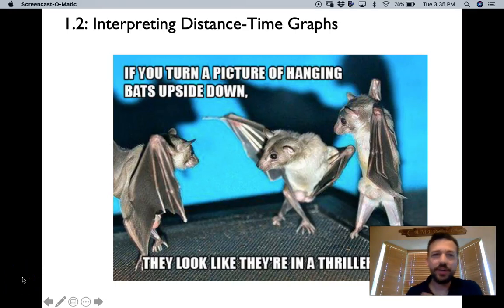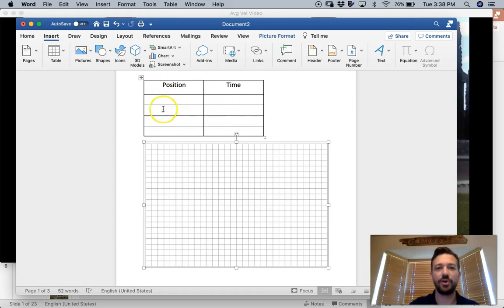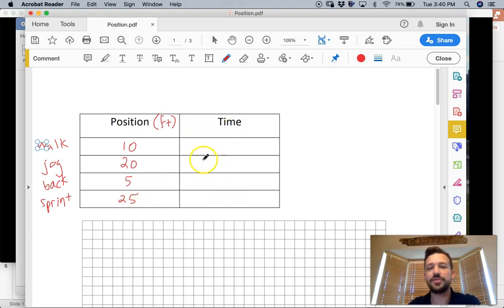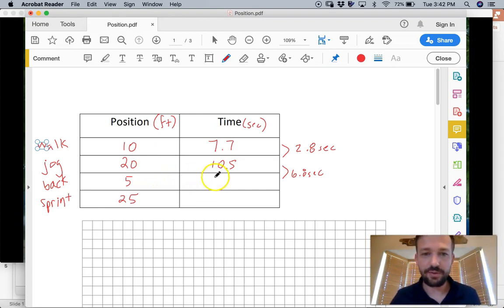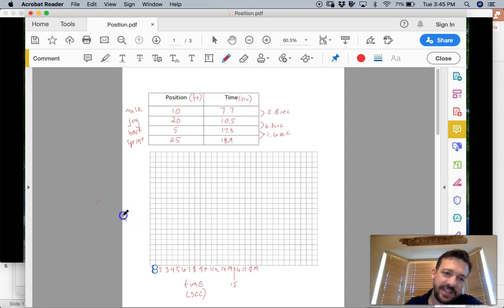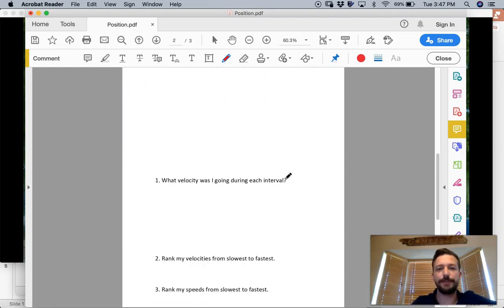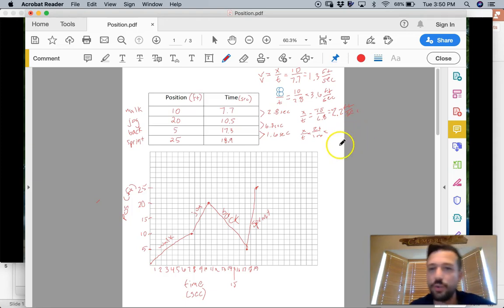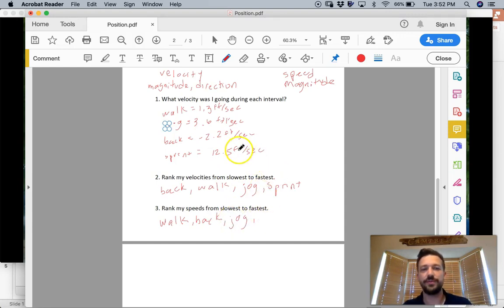1.2 Interpreting dist time